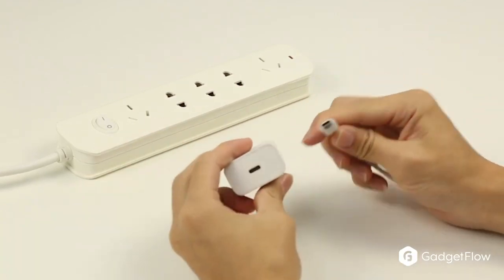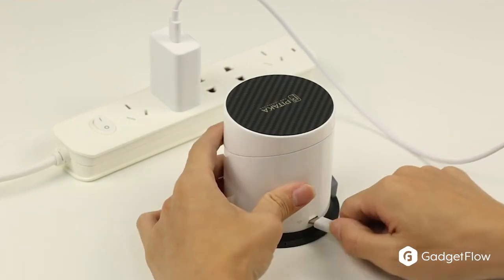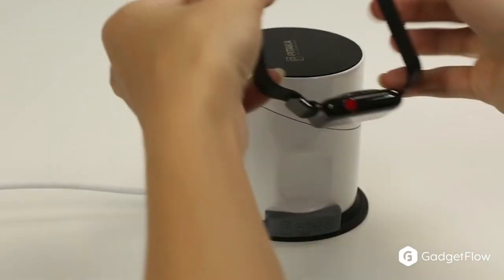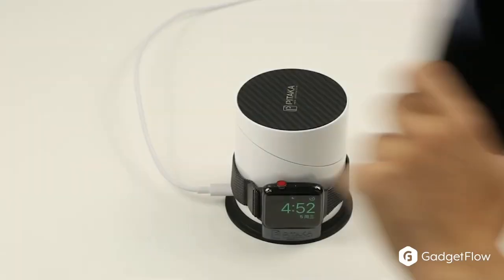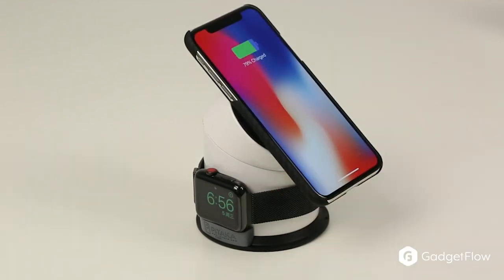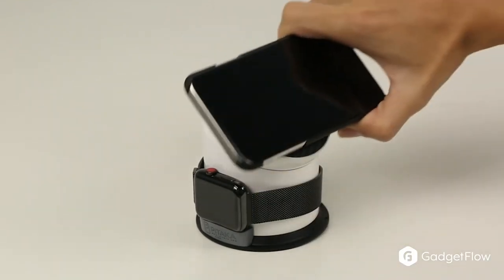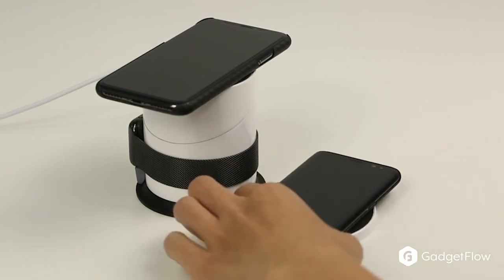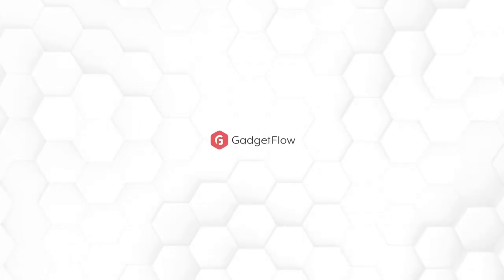PITAKA MagDock All-in-One Magnetic Wireless Charging Dock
Charge all of your devices at once when you have the PITAKA MagDock All-in-One Magnetic Wireless Charging Dock. Armed with a built-in portable power bank, it also has a companion app to help you track battery life.